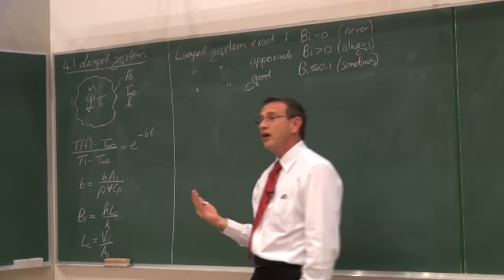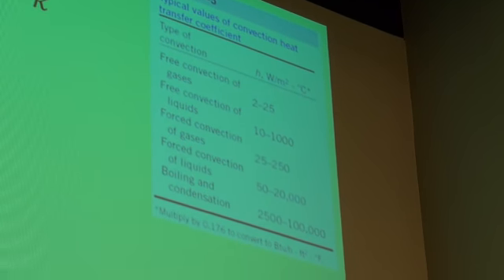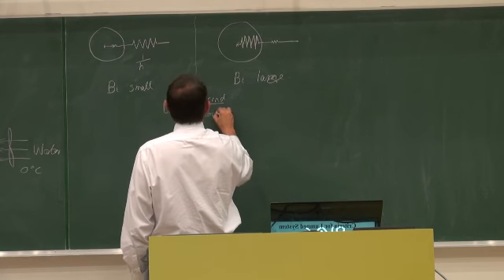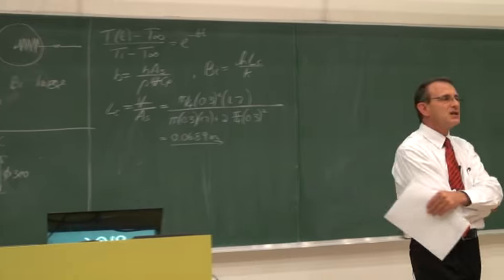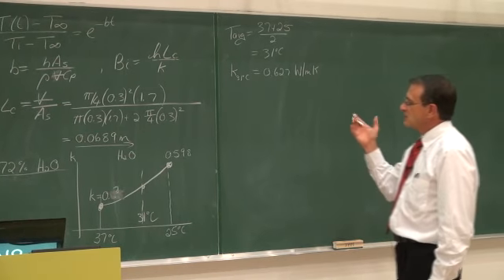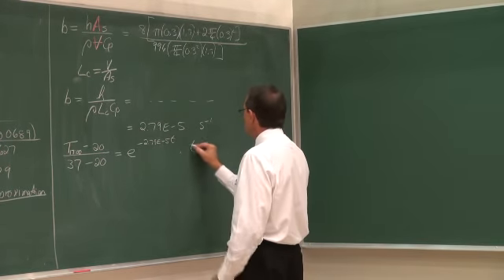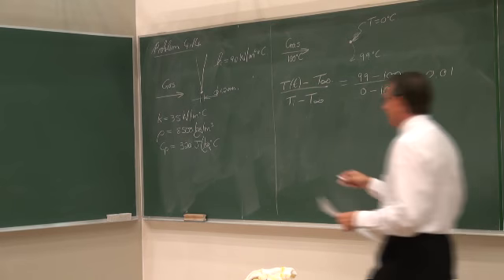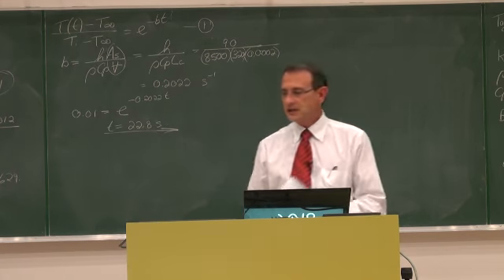Lecture 08 (2013). 4.1 Lumped system approach, Transient heat transfer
Lecture 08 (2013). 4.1 Lumped system approach, Transient heat transfer. Material: Chapter 4 of Cengel and Ghajar (4th ed). Prof JP Meyer, Department of Mechanical and Aeronautical Engineering, University of Pretoria, Pretoria, South Africa